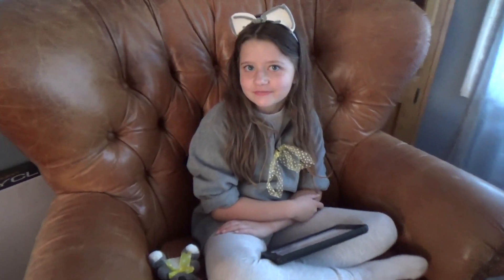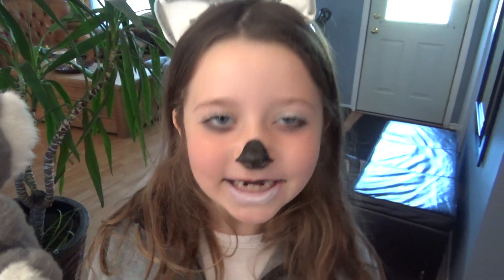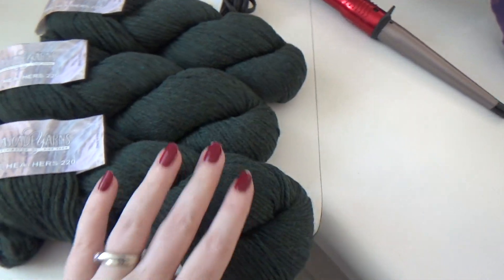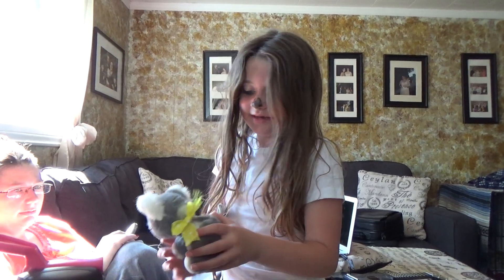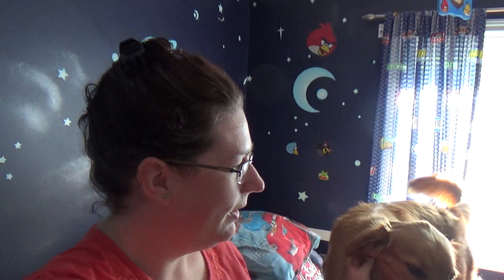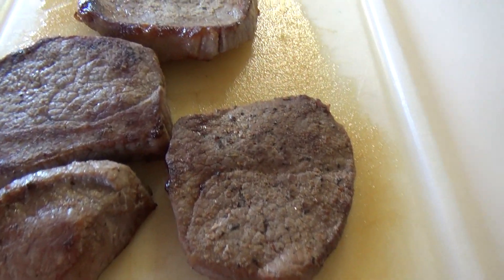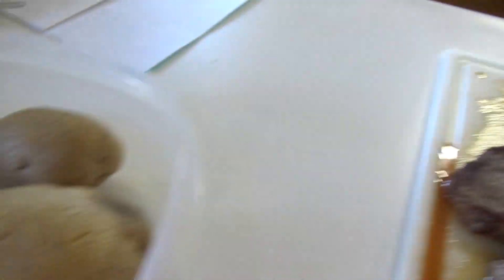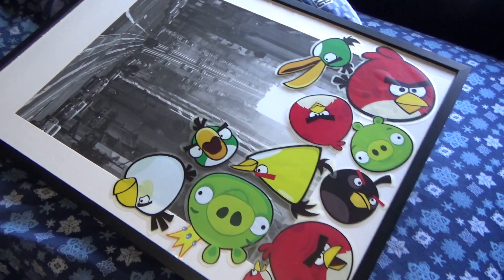KOALA MAKEUP TRANSFORMATION!!